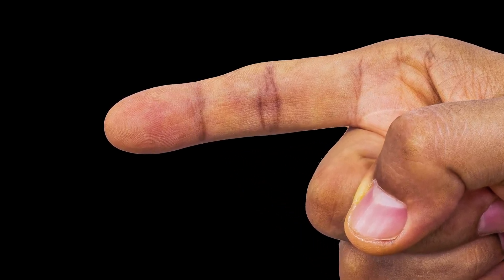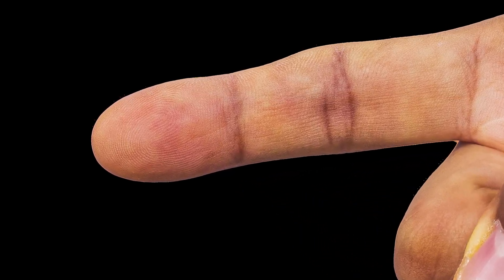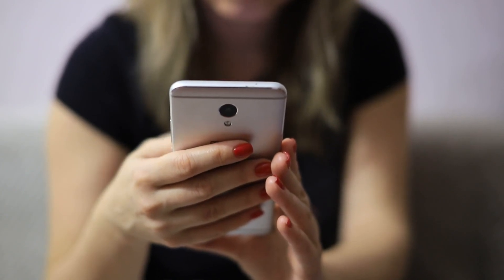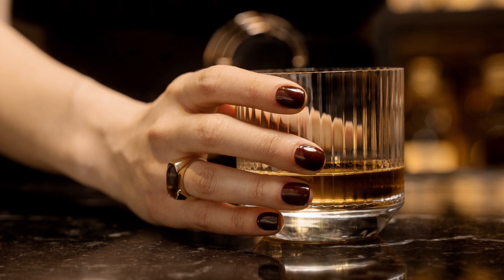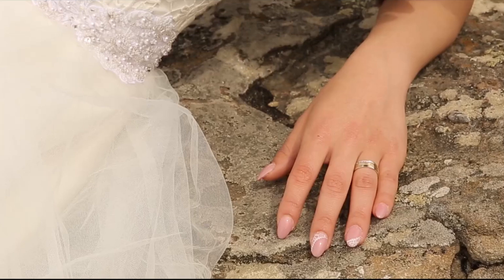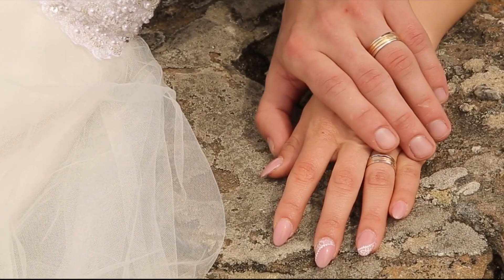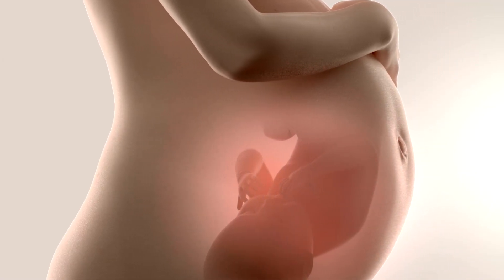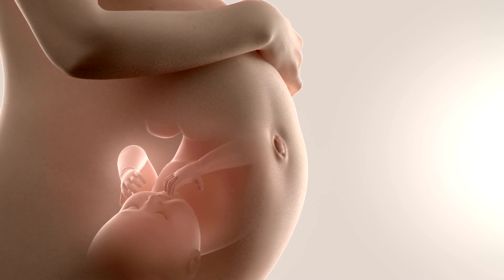Why Do We Have Fingerprints and Why Fingerprints are Unique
Why Do We Have Fingerprints and Why Fingerprints are Unique. Here we will Discover the Fascinating World of Fingerprints!
Ever wondered why we have fingerprints and what makes them so unique? In this video, we dive into the science behind your fingertips and uncover why they’re more than just patterns. From how fingerprints help us grip objects to their role in enhancing our sense of touch, you’ll learn all about these natural ID cards that are unique to every individual.